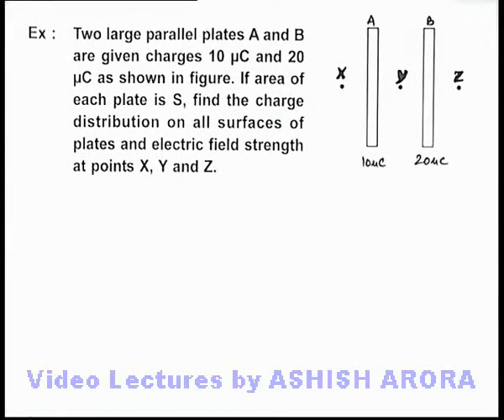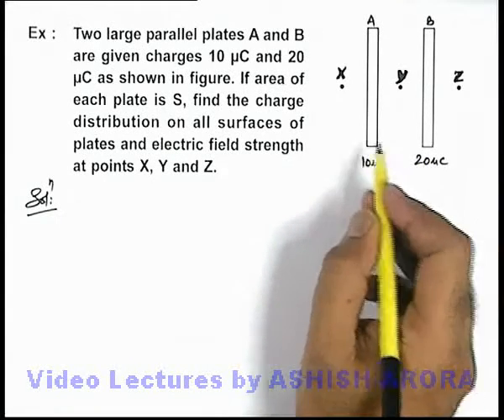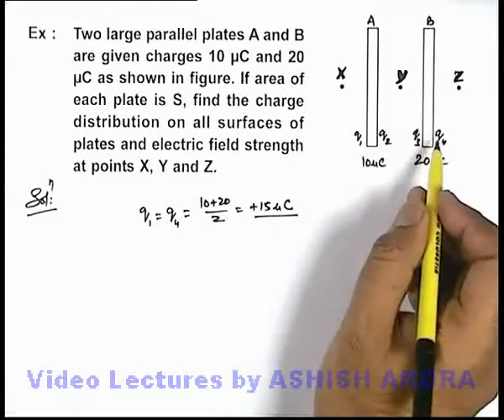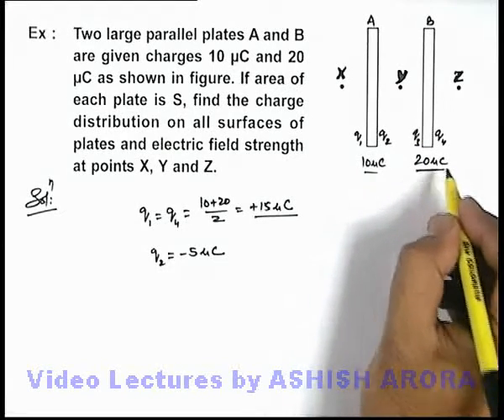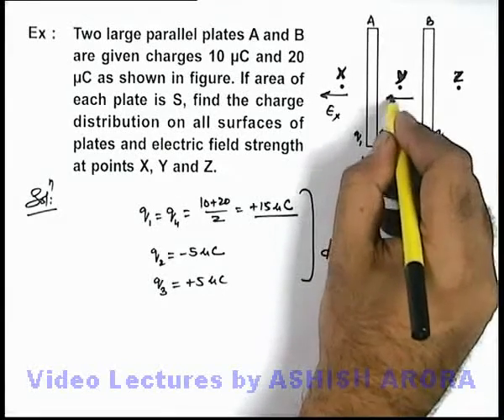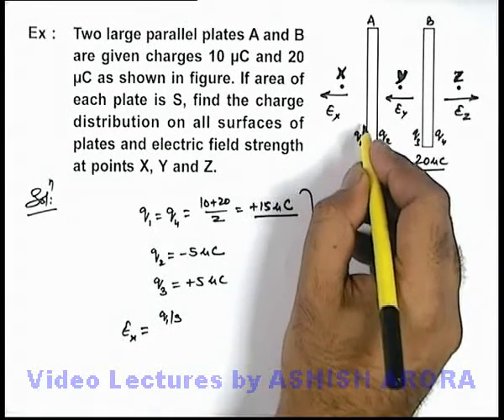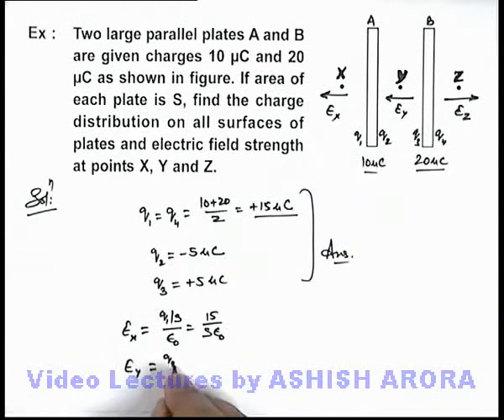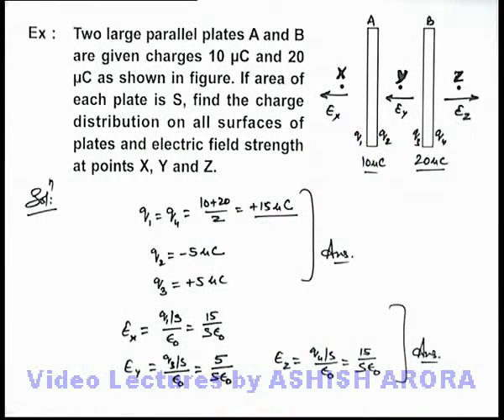Class 12 Physics | Conductors & Dielectrics | # 18 Solved Example-9 on Conductors & Dielectrics